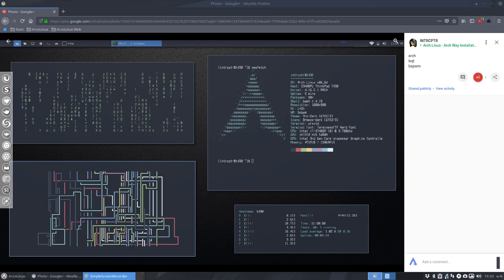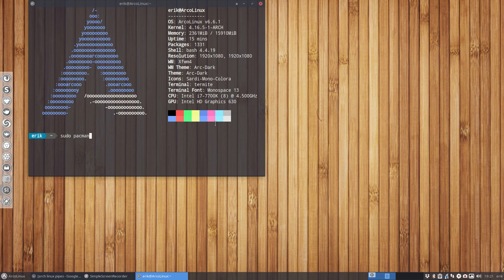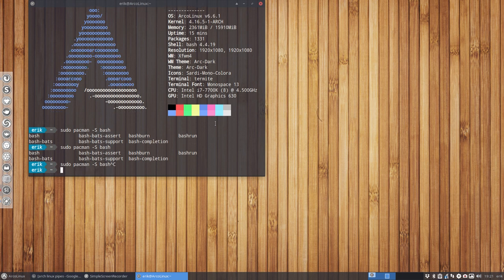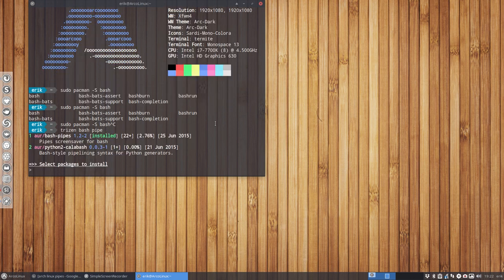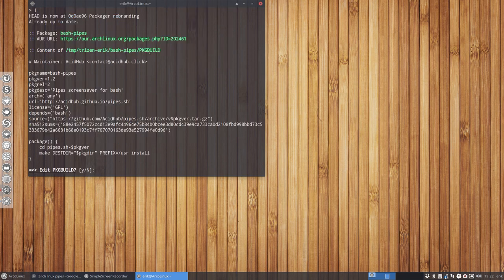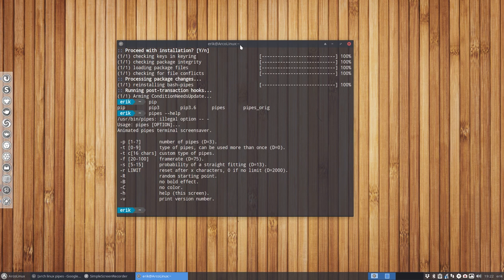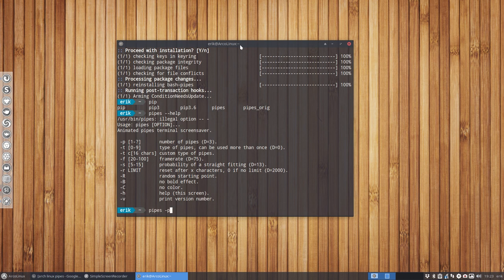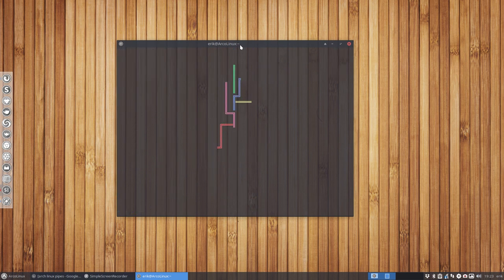ArcoLinux : 404 install bash-pipes screensaver to have colored pipes in your terminal